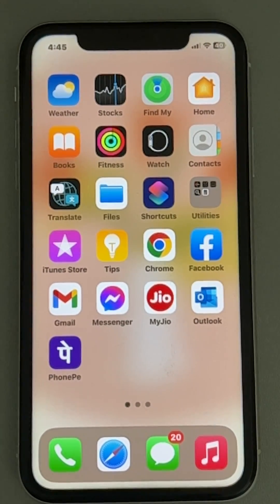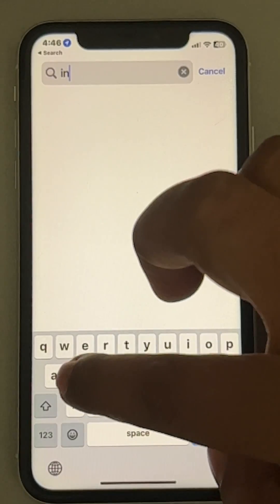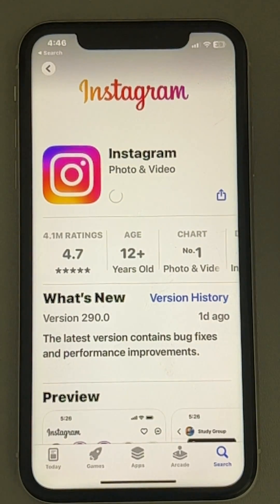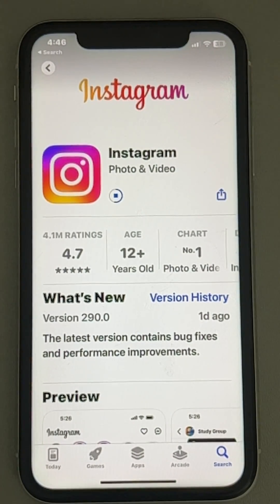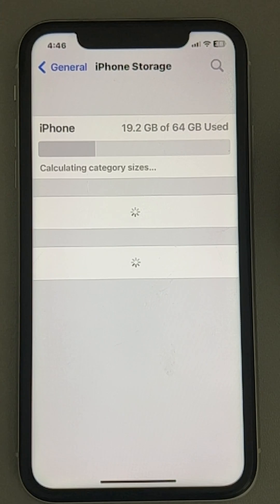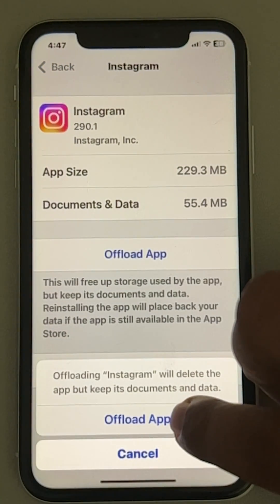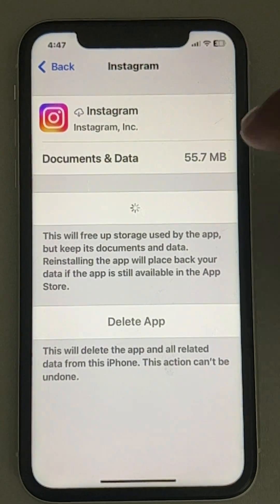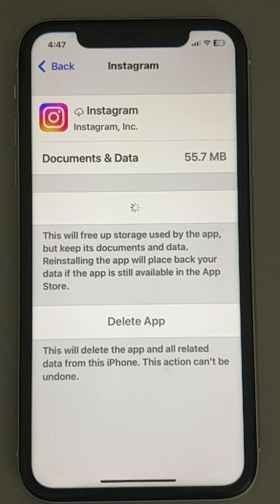Instagram keeps crashing on iPhone - Fix